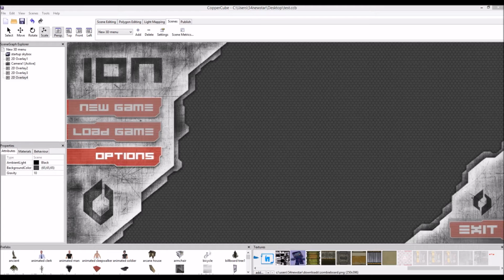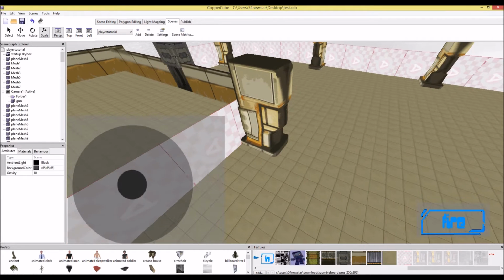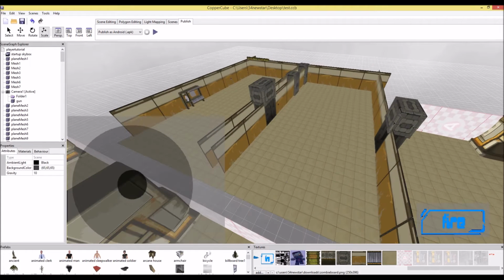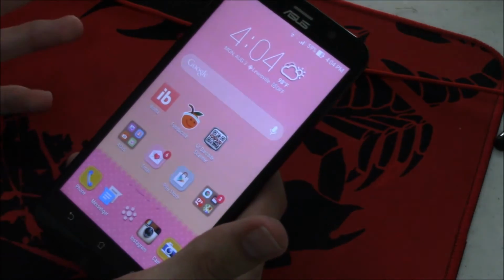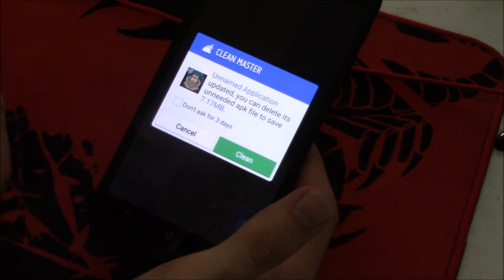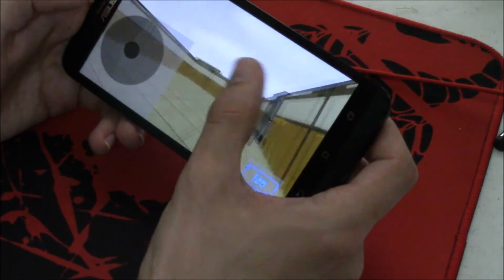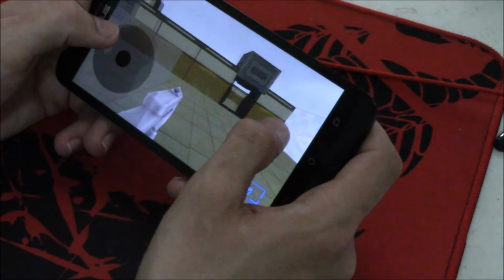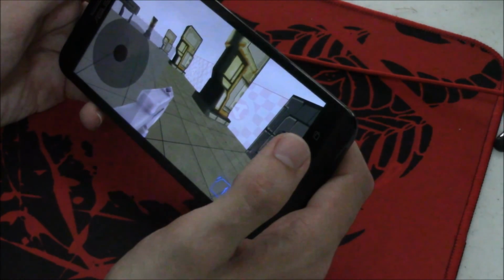Nova (intro) 3d copper cube 5 engine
Nova (ontro)

Here we work on the pre-basics of this 3d engine. Enjoy.

Also guys use the amazon link below to help support this channel.We get a small kick back from amazon for you guys using the link below So if you want more free stuff on the channel please use it to help use out. THANKYOU!